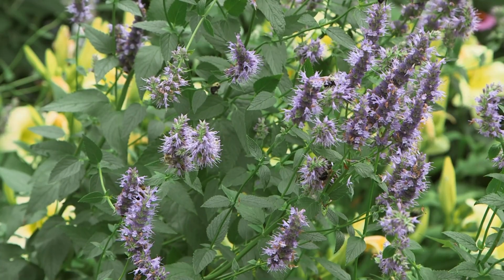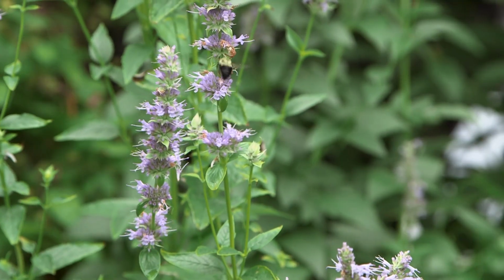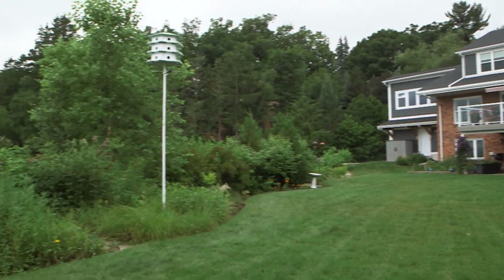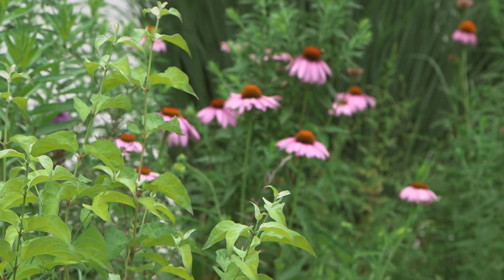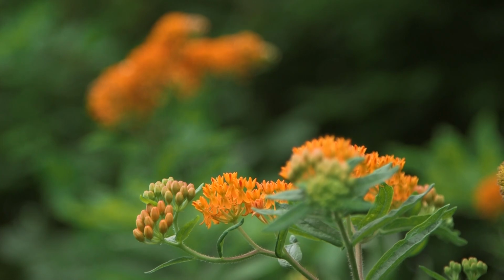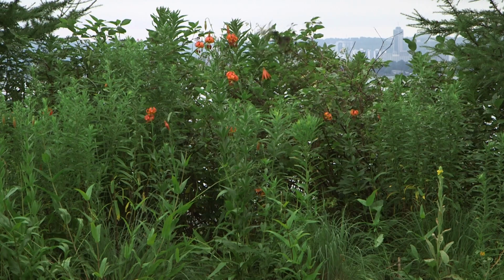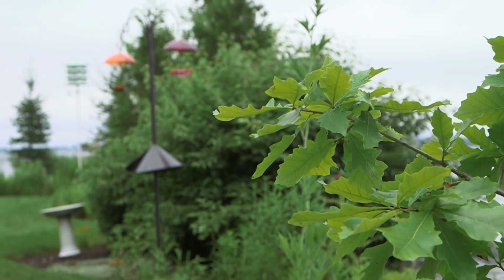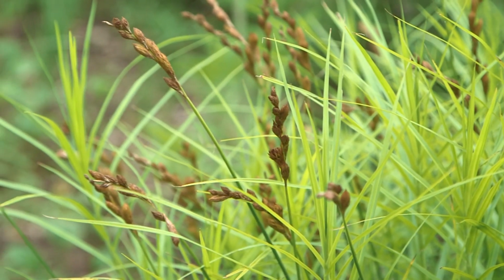Environmentally Friendly Landscaping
As the need to take care of our planet, by living in a more eco-friendly way, continues to gain momentum one of the opportunities that’s available to home owners is in their own backyard – and front yard. Environmentally friendly landscaping is about planting native species and creating pollinator gardens in the process. It’s an approach that has benefits for both plants and animals. Jason Trout reporting.